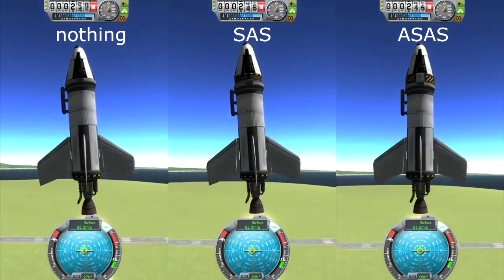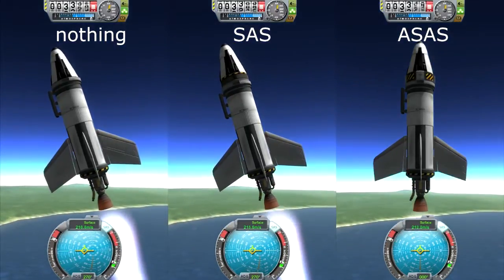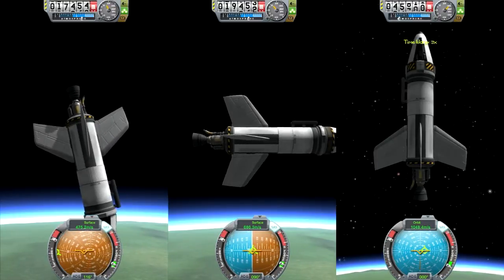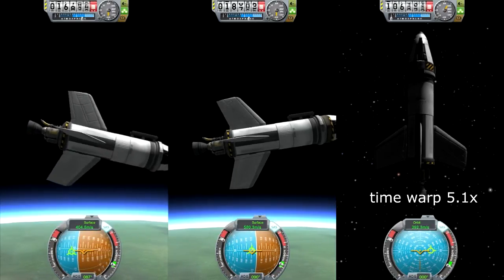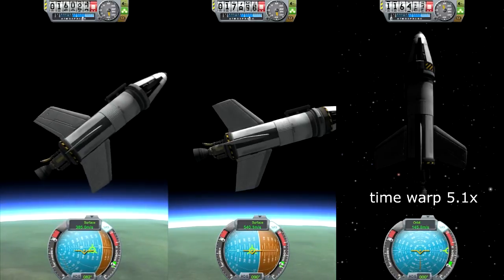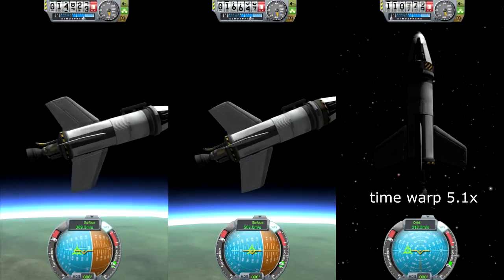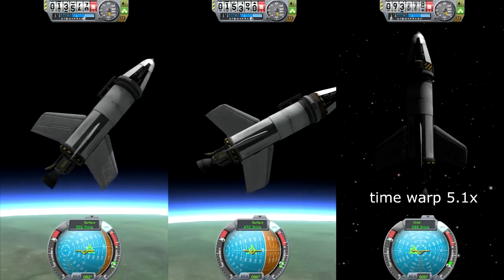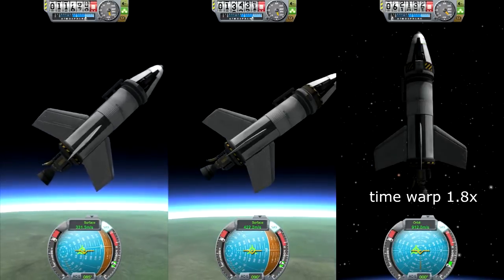KSP: Rocket guidance comparison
Because I saw this question in the forums I wanted to make a video to demonstrate the basic function of SAS and Advanced SAS compared to rockets without.
This video is made in version 0.20.1. The function of SAS and ASAS in fact changed in 0.21.1.

is a in-development game where you are in charge of a budding space agency. You are able to build rockets, launch them and explore other planets.

Comment if you feel to do.